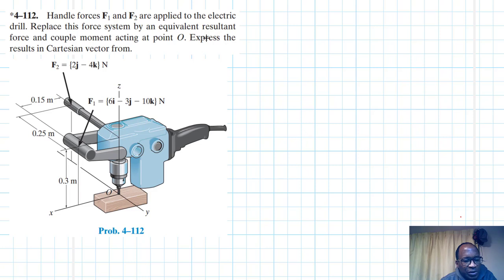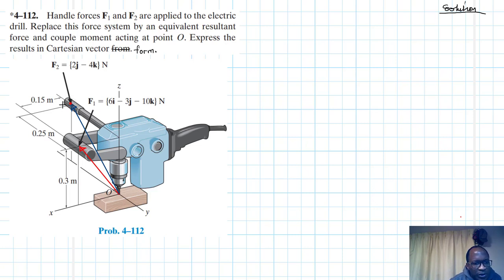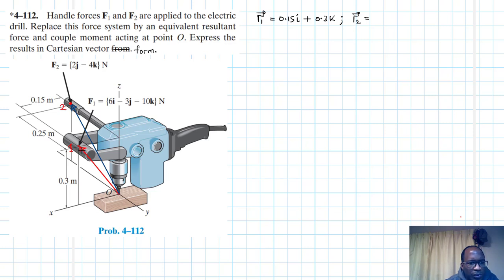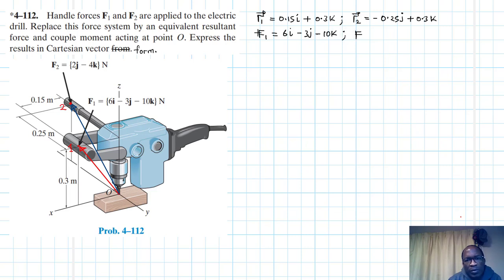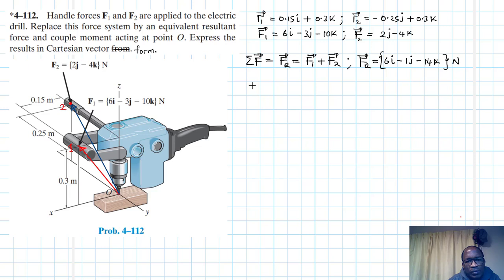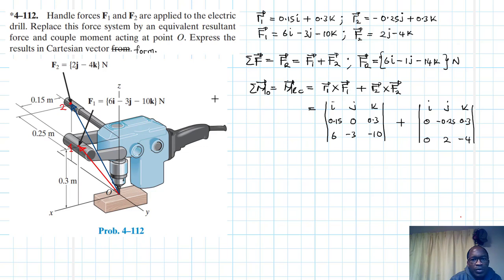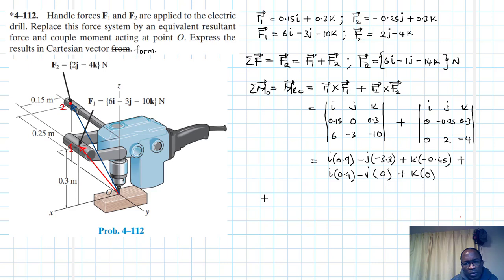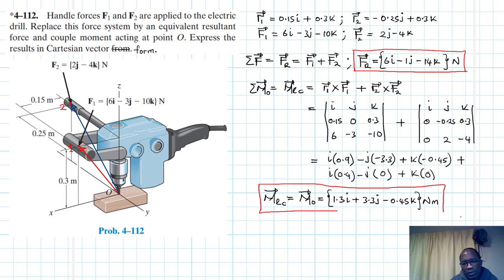4–112 Force System Resultants (Chapter 4: Hibbeler Statics) Benam Academy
PROBLEM: 4–112
*4–112. Handle forces F1 and F2 are applied to the electric drill. Replace this force system by an equivalent resultant force and couple moment acting at point O . Express the results in Cartesian vector from.